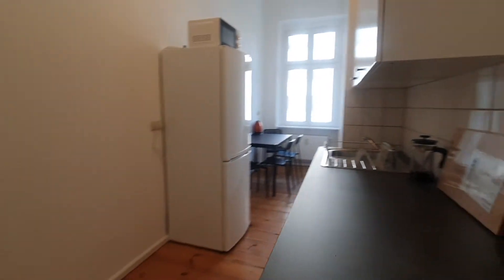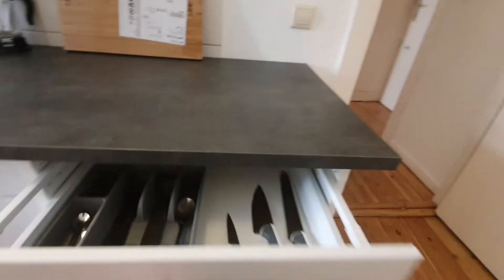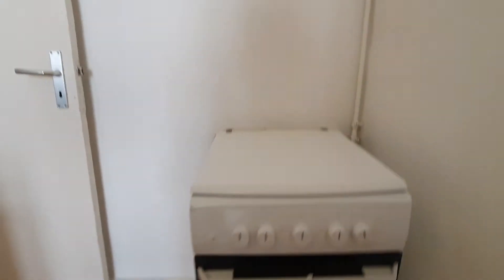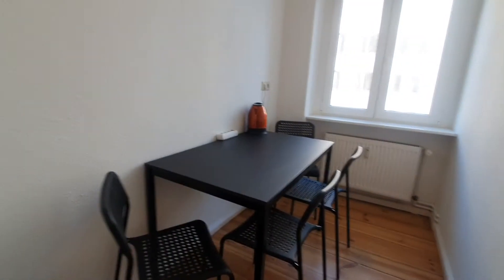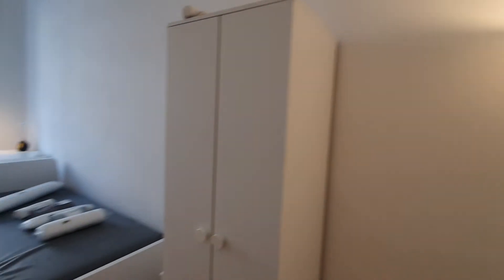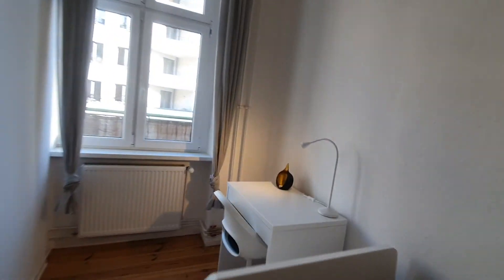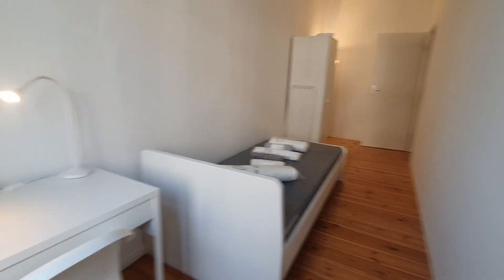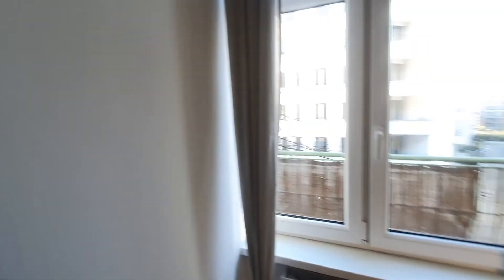Rooms to rent in apartment with 3 bedrooms in Berlin - Spotahome (ref 473890)